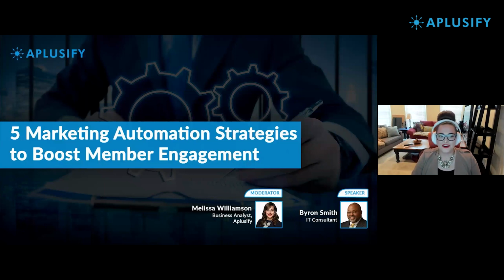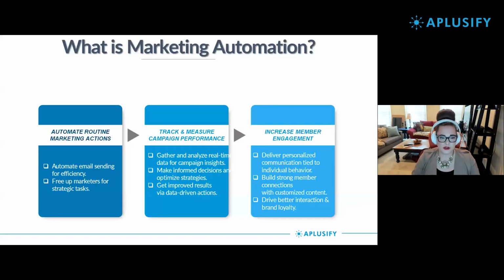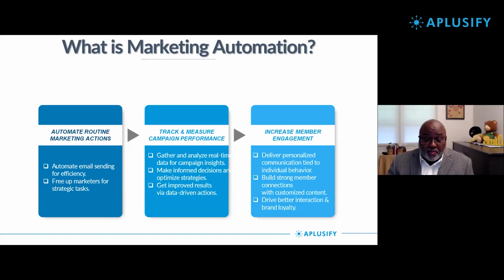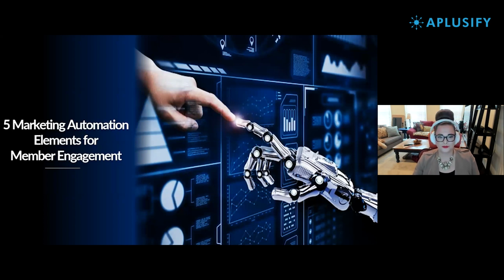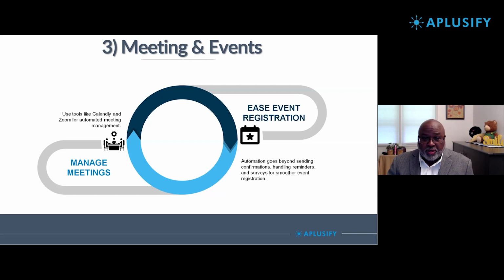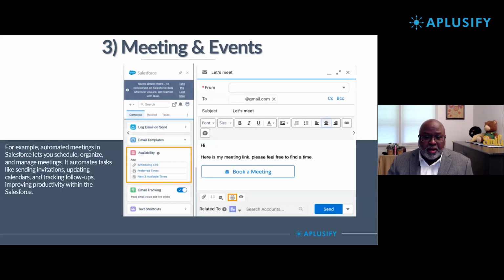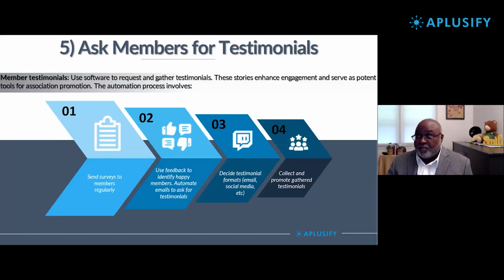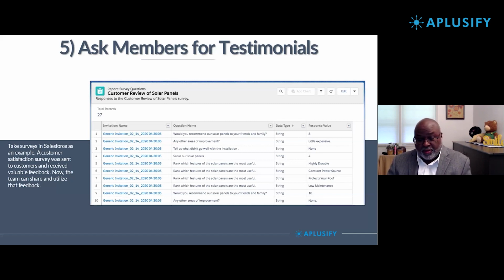Mastering Member Engagement: 5 Powerful Marketing Automation Strategies with Salesforce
Membership associations have been affected by manual tasks that were time-consuming and tedious. Discover the power of Marketing Automation with Salesforce to streamline your marketing tasks and boost member engagement.

Aplusify provides associations the power to maximize their Salesforce platform for exceptional member experiences.

In this video, we unveil 5 Marketing Automation strategies.

Here is what you will learn:

- Track and Analyze Member Data: Unleash the potential of data and automation to identify member interests and deliver tailored content for an enriched member experience.

- Optimize the Member Lifecycle: Harness data to elevate the member journey, from onboarding to retention and satisfaction.

- Effortless Meetings and Events: Save time and boost productivity by utilizing Salesforce's automation tools combined with data insights.

- Social Media and Subscribers: Leverage data insights and automation to generate leads, deliver targeted content, and engage your audience on social platforms.

- Member Testimonials: Discover how data can help you collect impactful member testimonials, enhancing your association's promotion.

Unleash the true potential of your association with these 5 Marketing Automation strategies, supercharged by Salesforce and data. Elevate member experiences to new heights with personalized emails and data-driven decision-making.